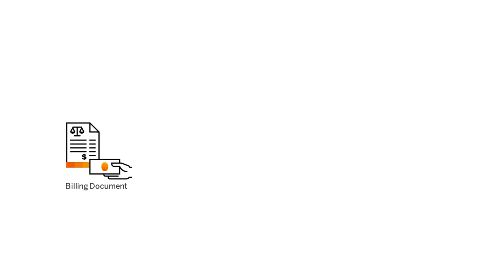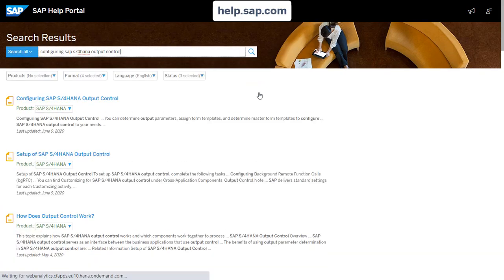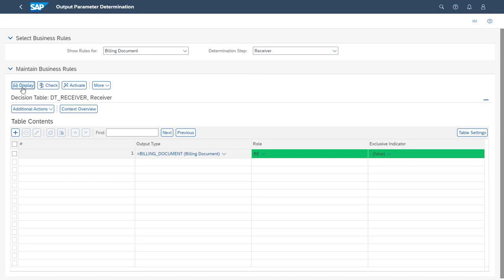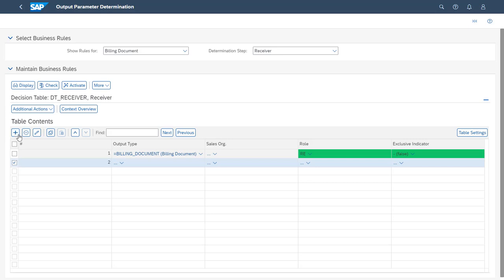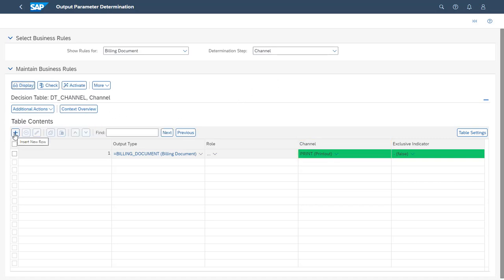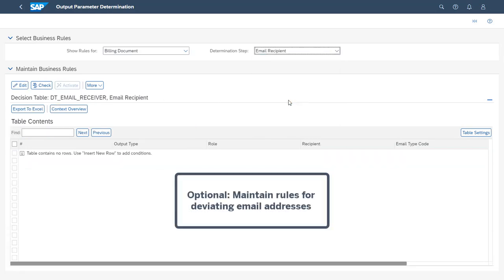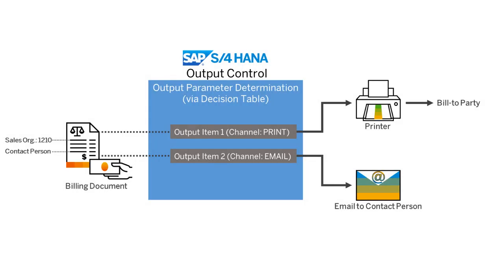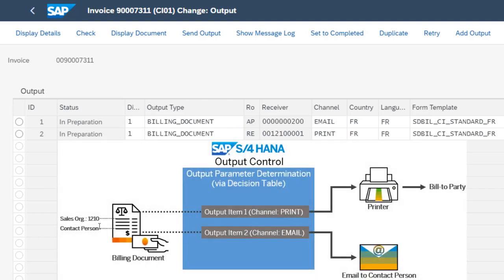Video Tutorial How to Configure Output Parameter Determination f